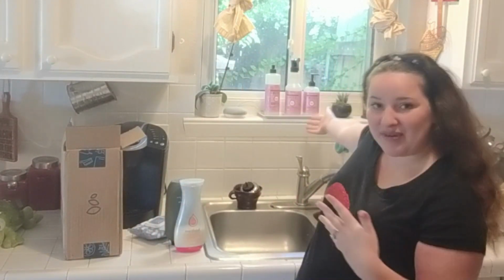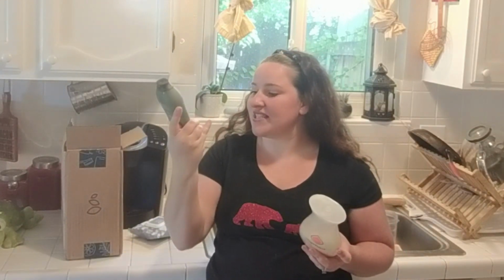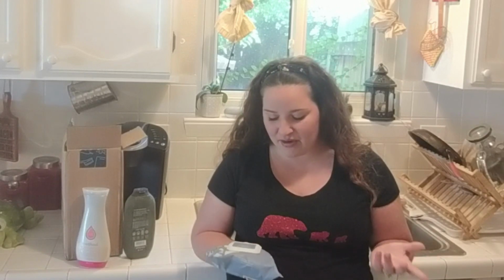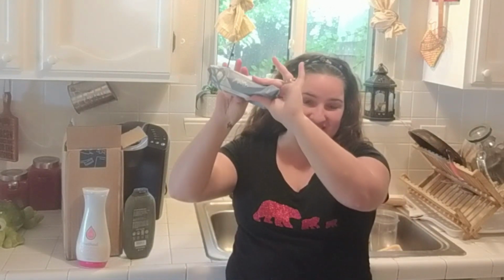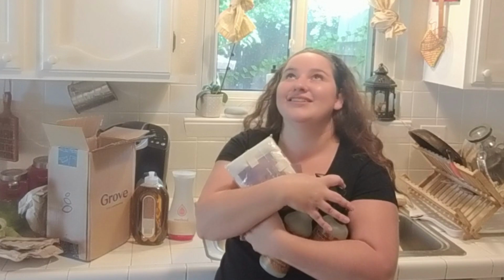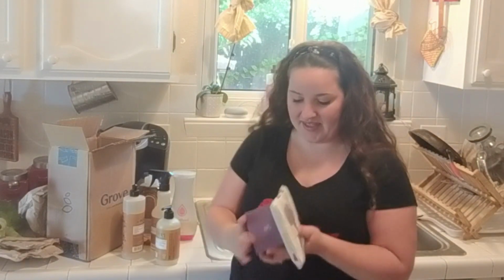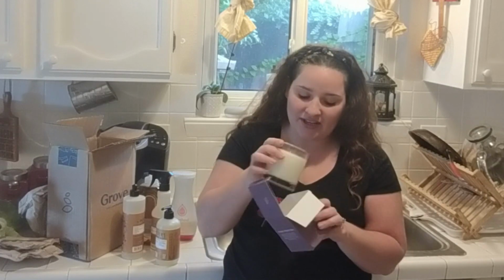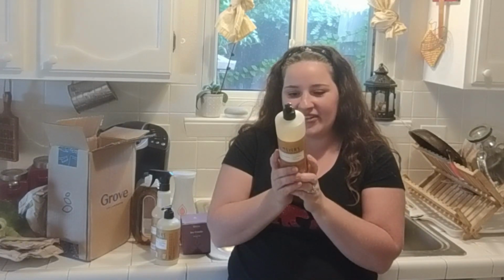NEW FALL SCENTS FROM MRS MYERS: GROVE COLLABORATIVE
When you just cant wait for the new scents to come out you just got to go ahead and grab some! Grove Collaborative is a great site to find naturally made products but they have one draw back! Watch to find out what it is!